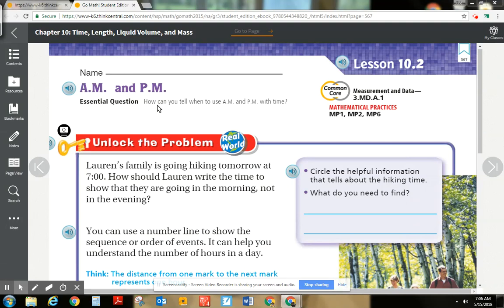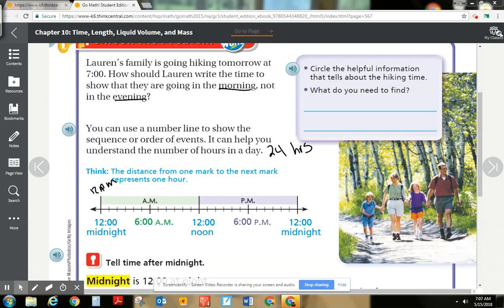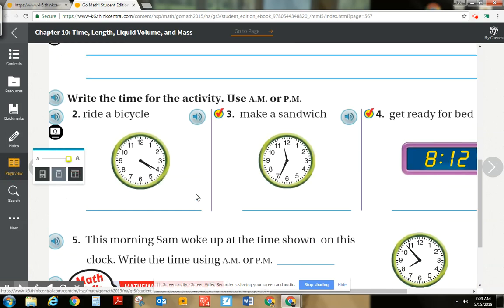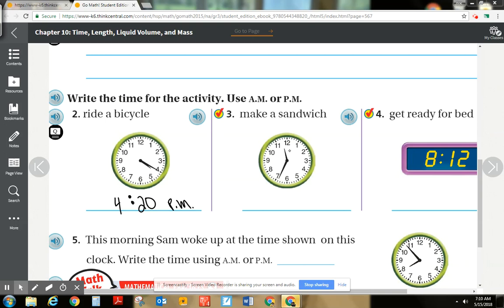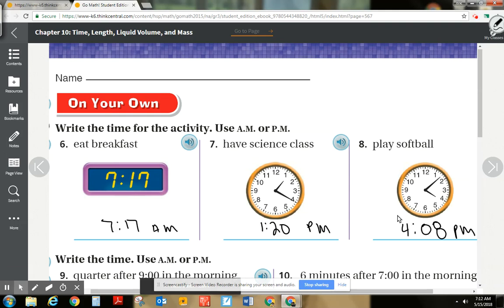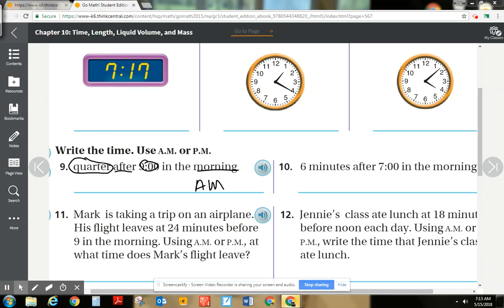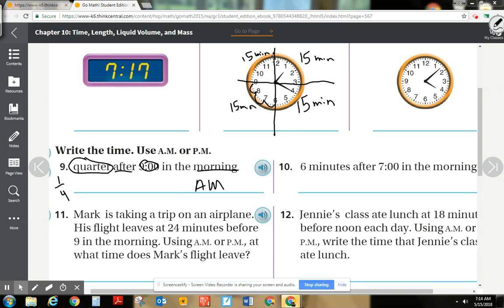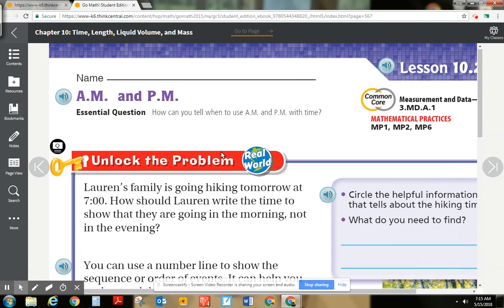Third Grade - Go Math - 10.2 - AM and PM